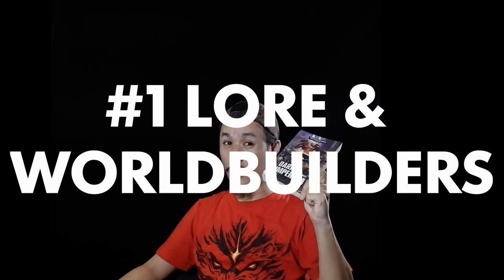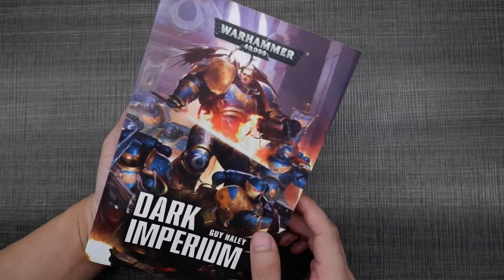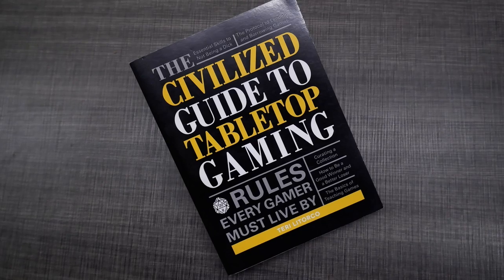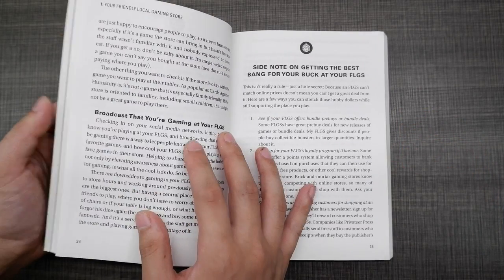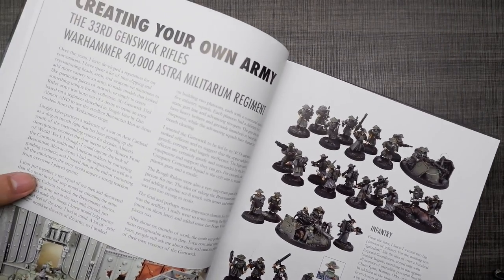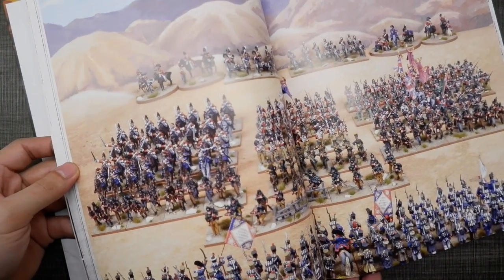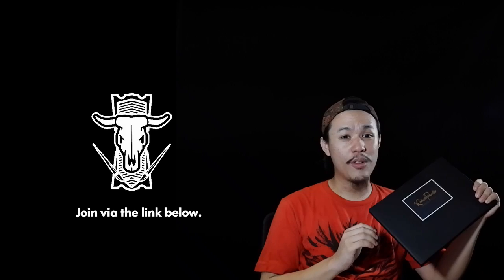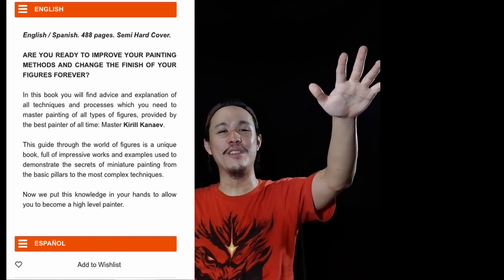Buying books instead of minis?! | Hobby MoPro 21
In our noble pursuit to satisfy our need to collect miniatures and become better hobbyists, an ever-increasing backlog is always a bi-product of our success. However, one cannot help but think of what else we can buy to further our goals sans adding more models to our pile of shame? Here are 4 types of books we can invest into our hobby!

PROMO #1 Mechanics
2.) 1 link per comment, 1 link is 1 entry!

PROMO #2 Mechanics
2.) LIKE this video
3.) COMMENT your favorite/current army or an army you are working/dreaming about working on
4.) 1 comment is 1 raffle entry!

0:00 - Why should we have books about miniatures?
0:46 - The Dark Imperium by Guy Haley
 3:36 - The Civilized Guide to Tabletop Gaming by Teri Litorco
5:11 - Armies, Legions, & Hordes by Dave Taylor
8:03 - Rochelle Parente's 2020 Photobook
9:54 - Figures F.A.Q. by Kirill Kanaev
10:59 - COMPENDIUM: Volume One by The Golden Compendium